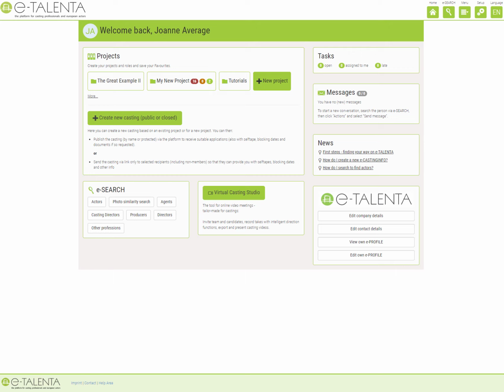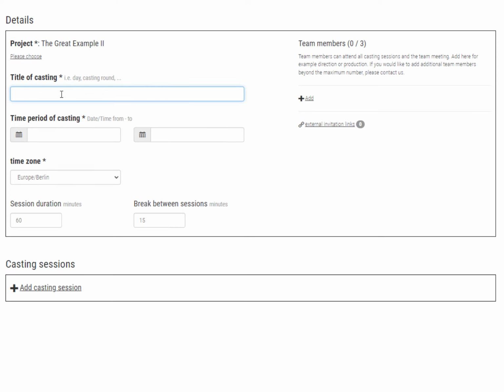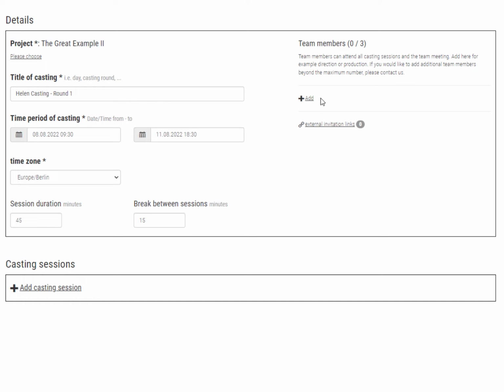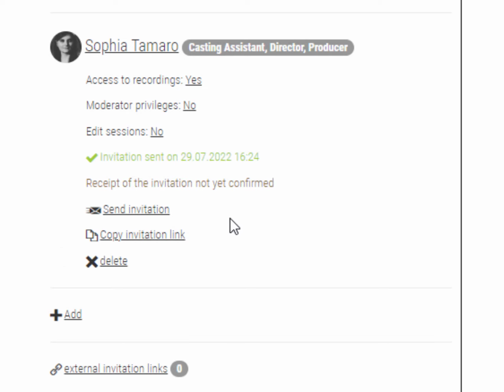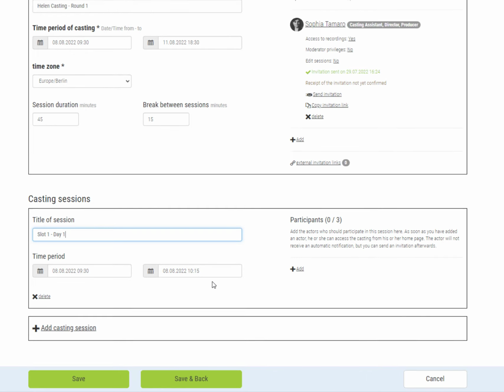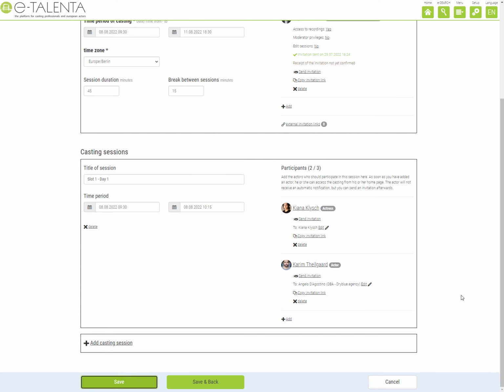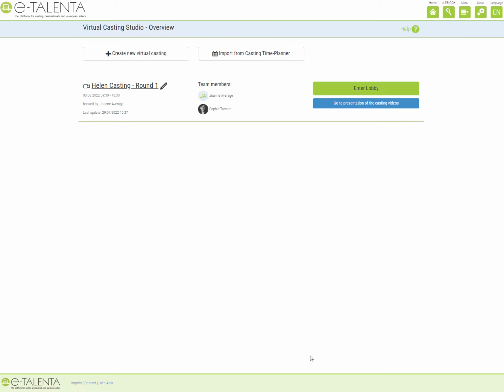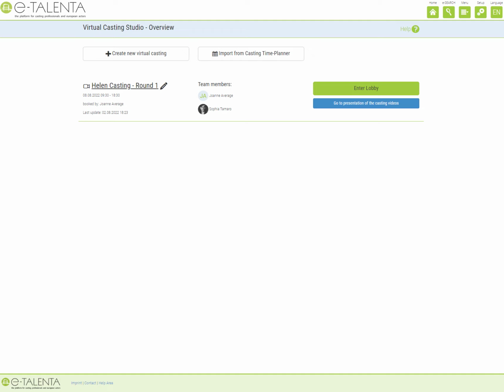e-TALENTA tutorials - Chapter 5, Part 1: Setting up the Virtual Casting Studio